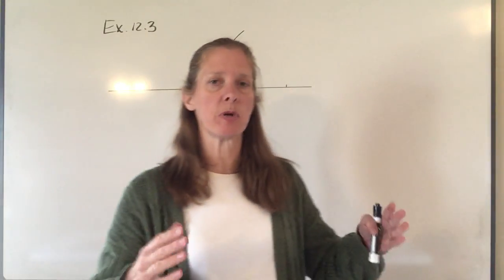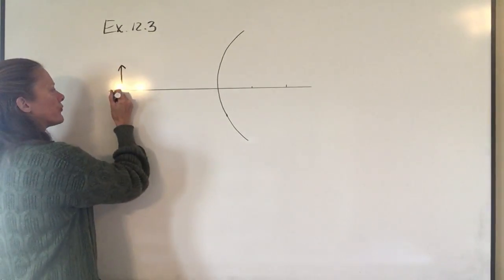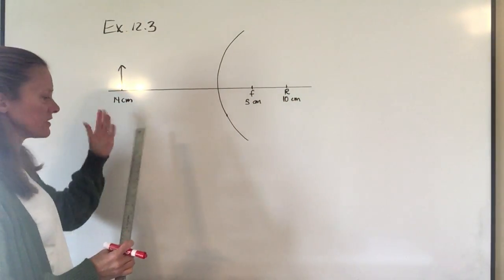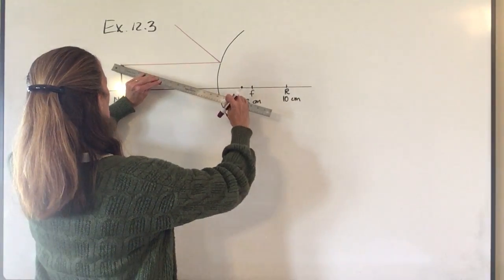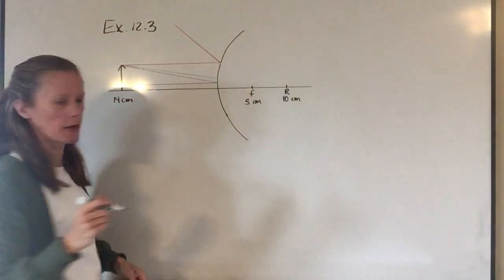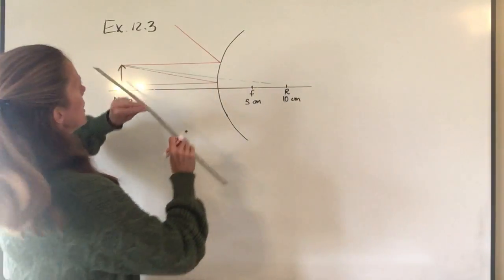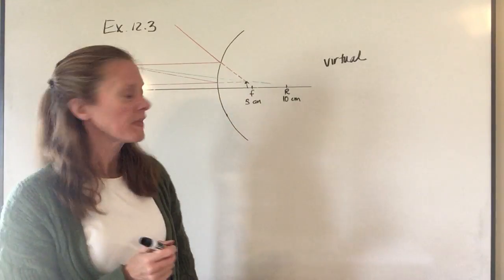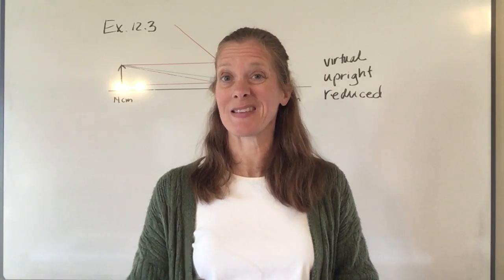Physics Module 12 #3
In this video I will show you how to perform ray tracing with a convex mirror.